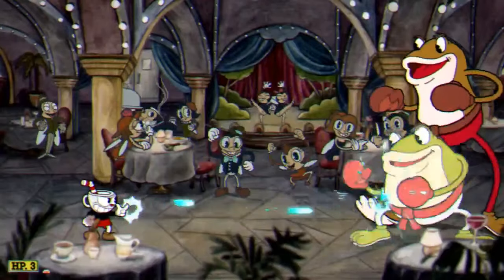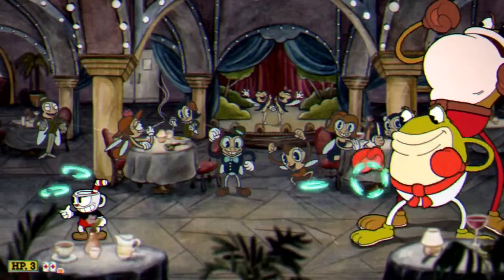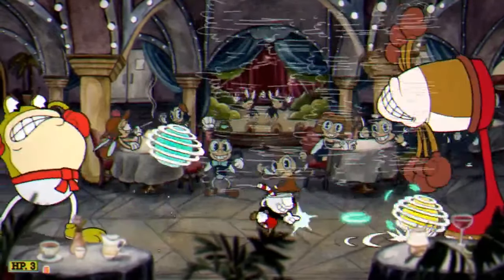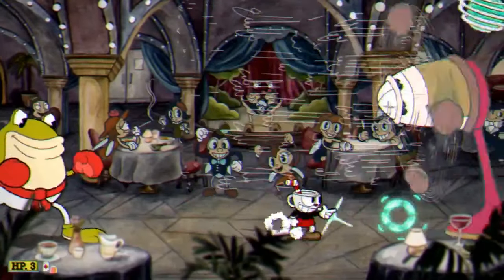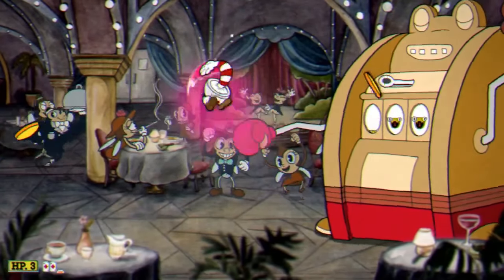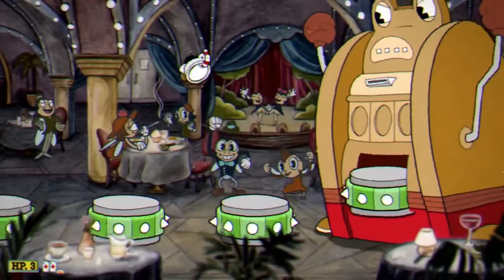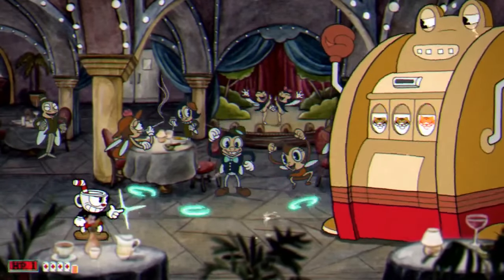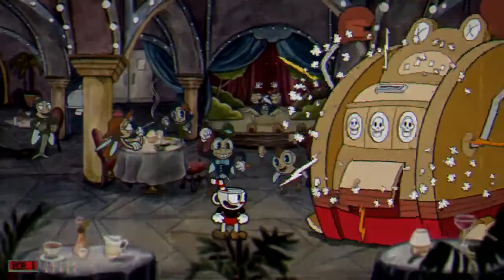Cuphead- How to Beat Ribby and Croaks Slot Machine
Ribby and Croaks are the frog boss duo in Cuphead. In this video I will show you how to beat them quickly and easily. They are fought and encountered in the level Clip Joint Calamity on Inkwell Isle One.

Even though Ribby and Croaks are separate during the first two phases of the fight, they still share the same health pool.

Xbox: HelyeaRelyea
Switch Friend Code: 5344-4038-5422